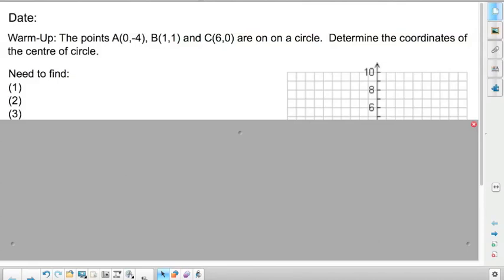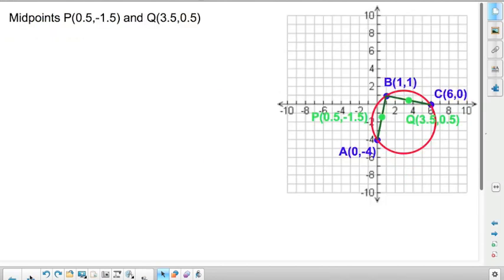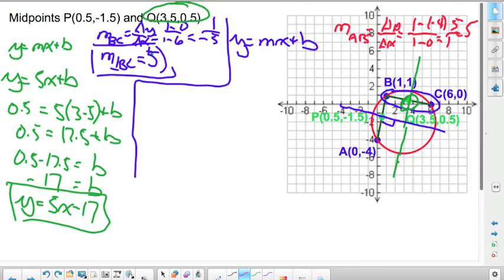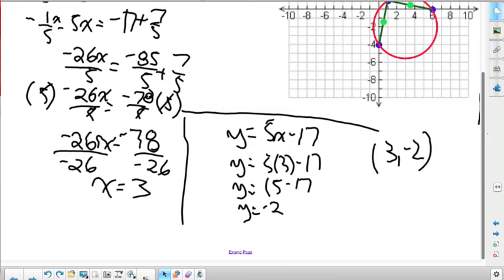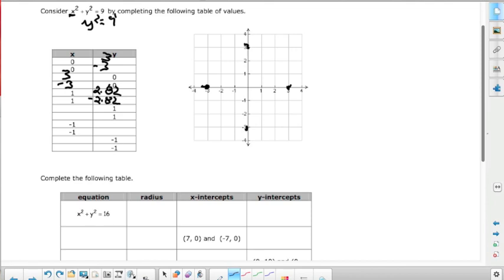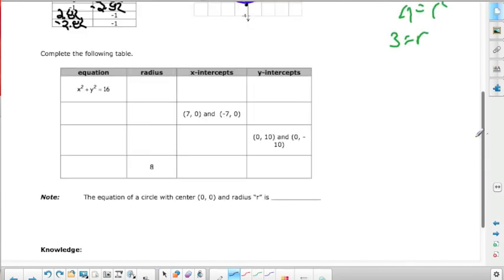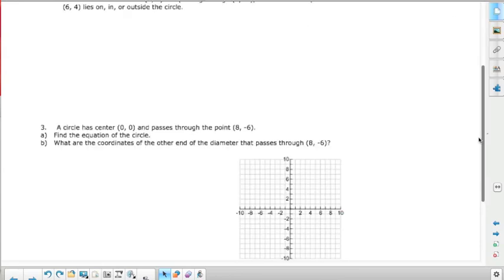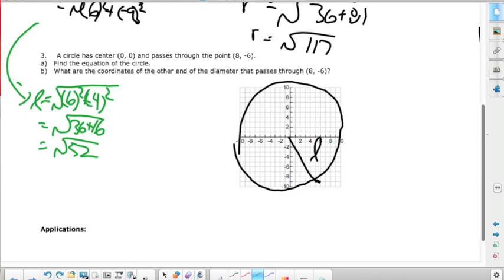MPM2D: Unit 2.4 - Equation of a Circle (Section 3) (2012-13)